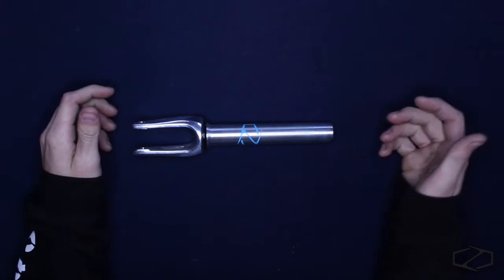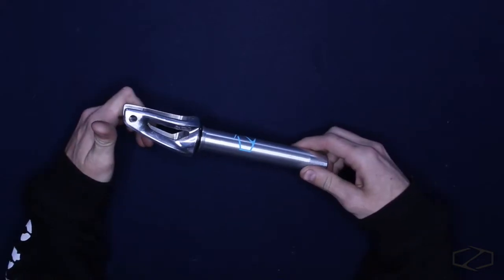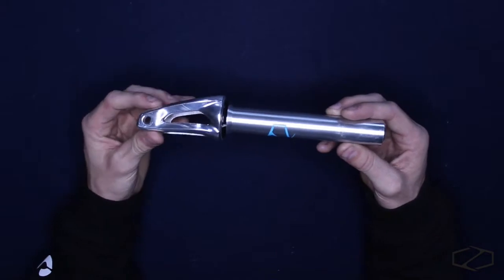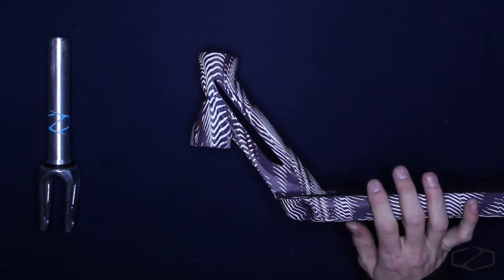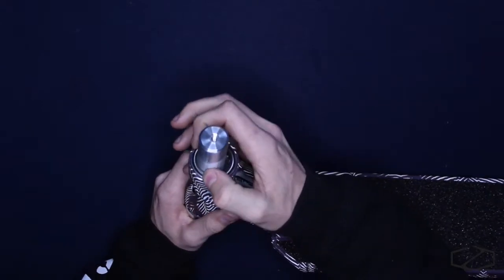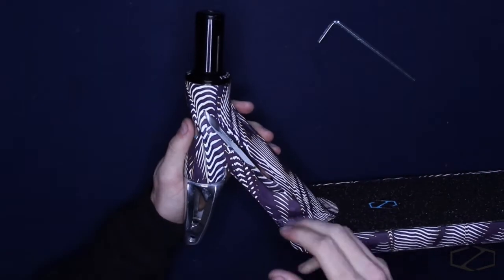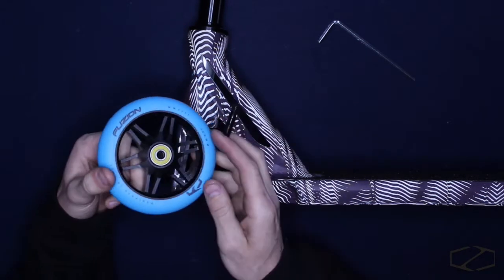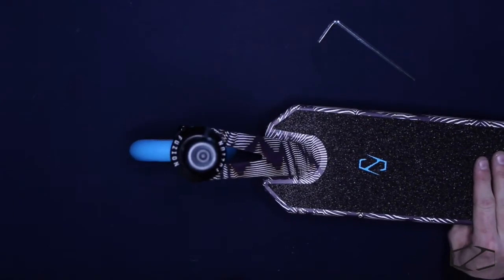Fuzion Pro Scooters 2018 Saber Fork Review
Here is an in depth look at the 2018 Fuzion Saber Fork. The sleek design sits flush in various decks and is set up in an ICH compression style! Ready to fit any Standard Steel or Aluminum Handle Bar! Pro Team rider Austin Kuentz gives you the run down on the fork and shows you how to set it up in any integrated deck!